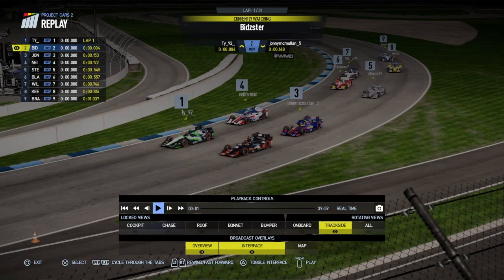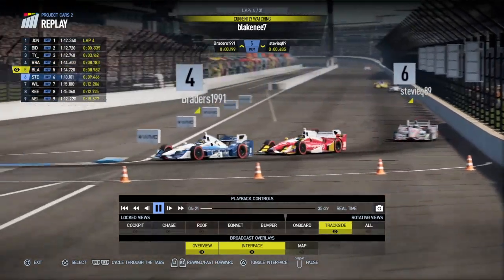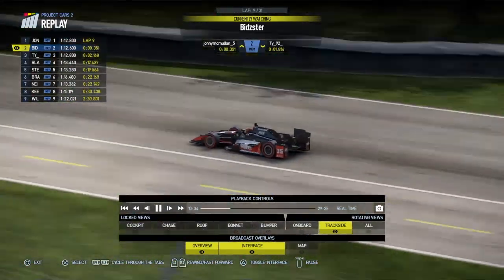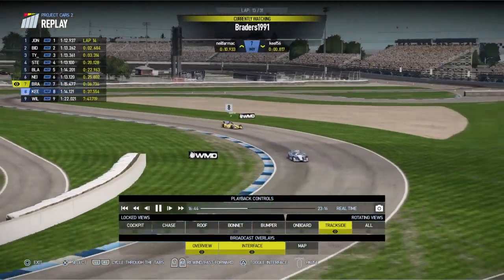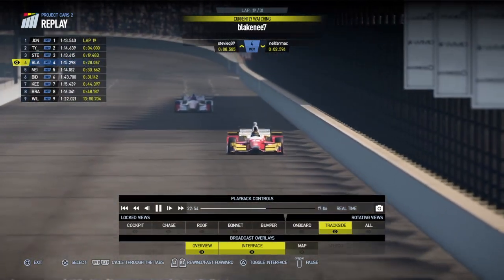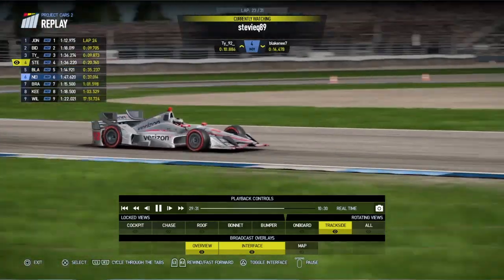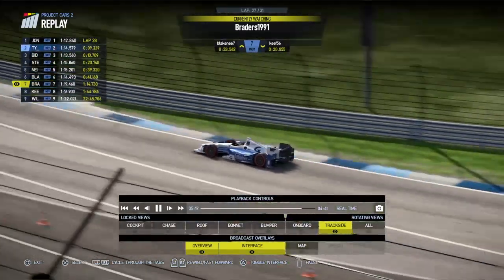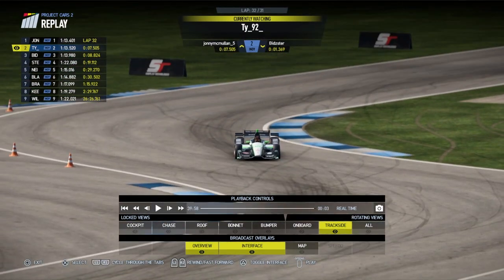Project Cars 2 LPB INDYCAR Series Round 3 Race 2 Indianapolis GP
LPB INDYCAR series Round 3 race 2 Indianapolis GP